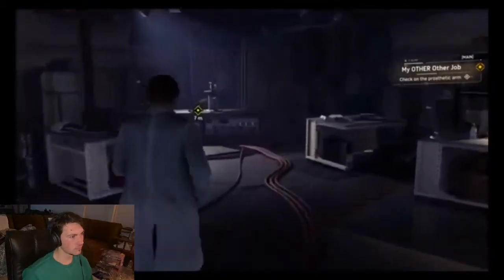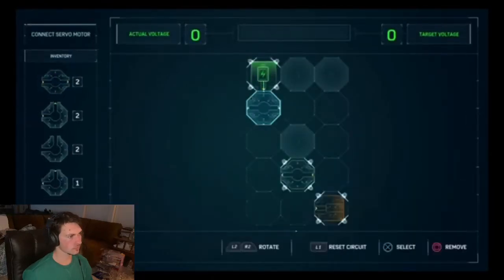SPIDER-MAN PS4- Part 1/ Kingpin Takedown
Please leave any suggestions for games